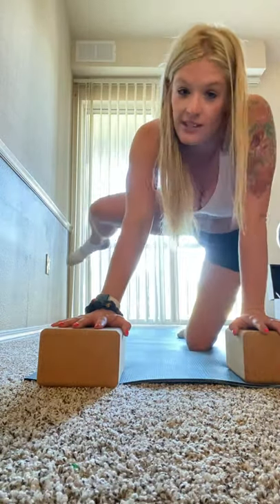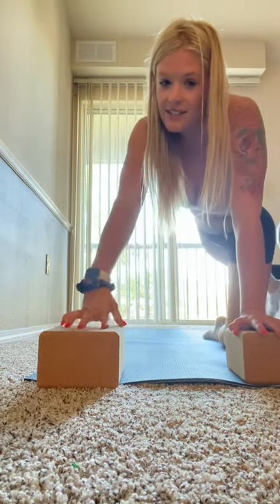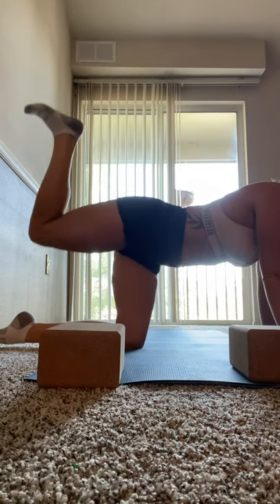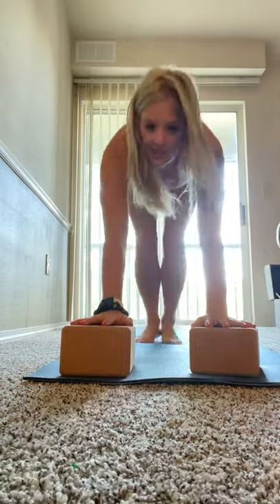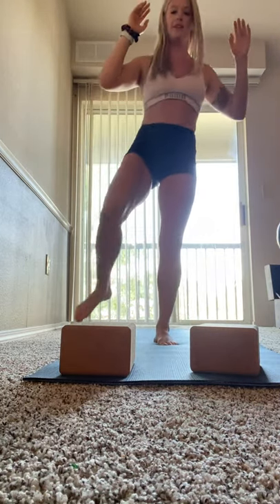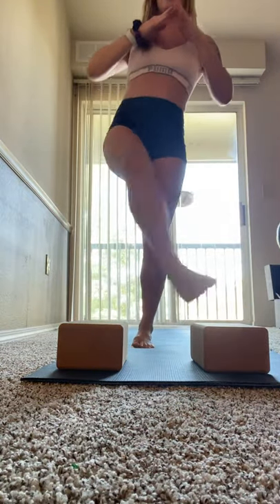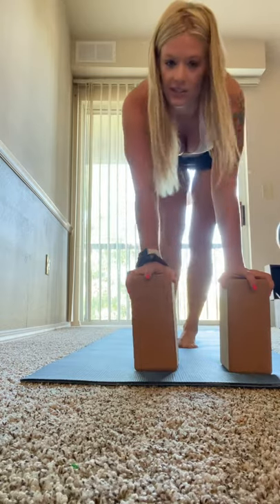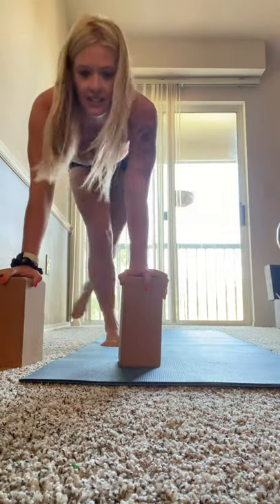Yoga booty workout